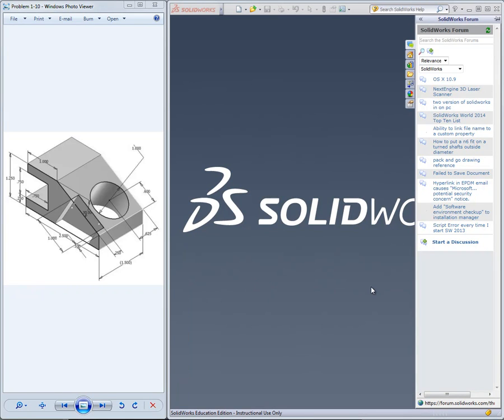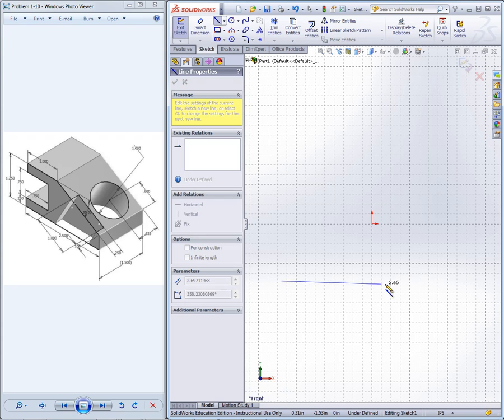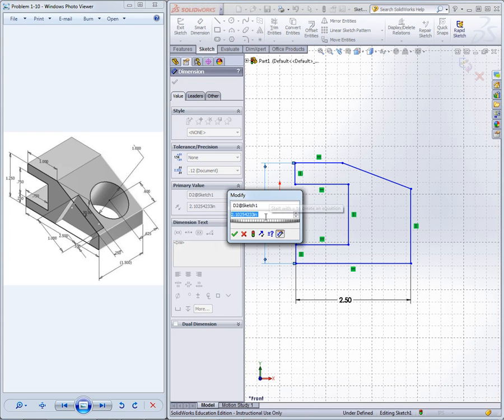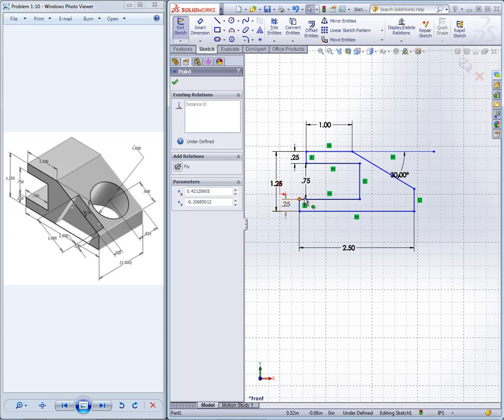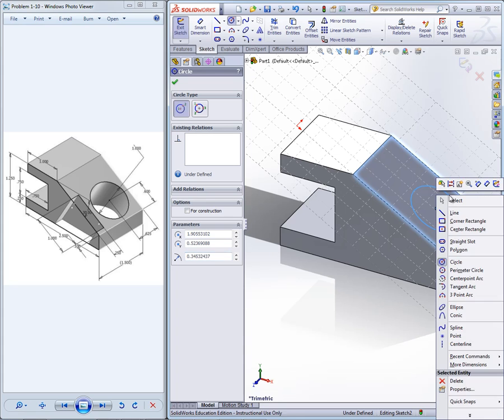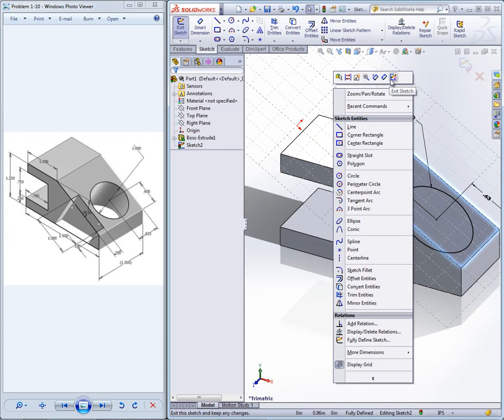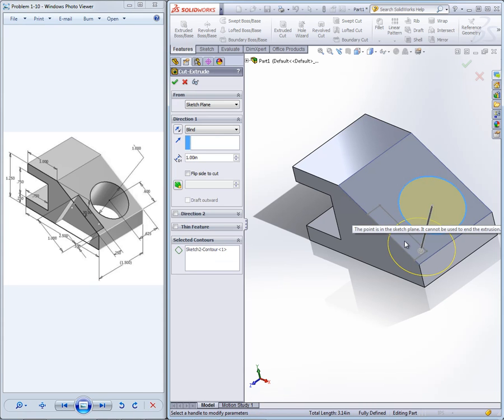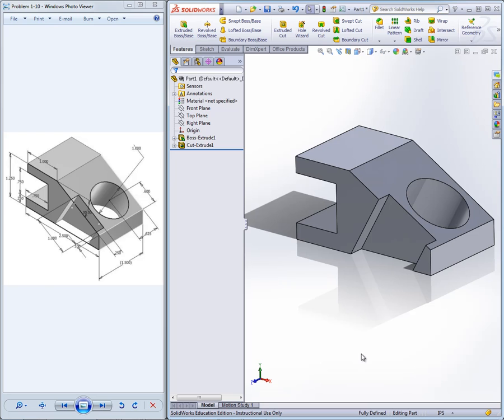ENGR 1030 SolidWorks Module 24